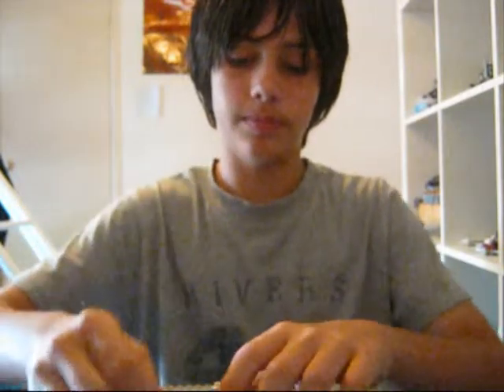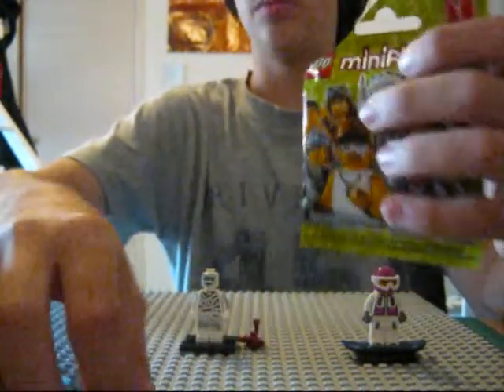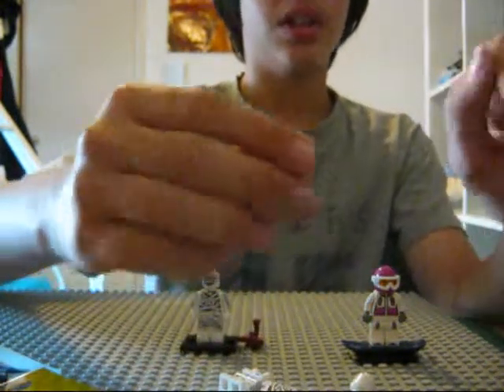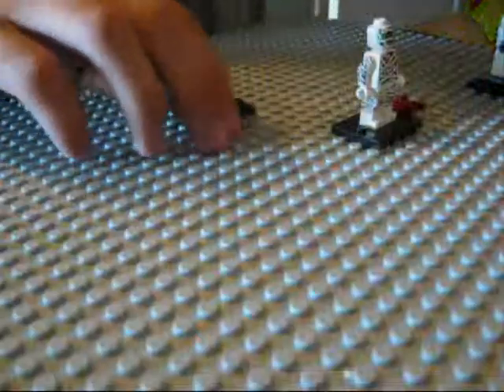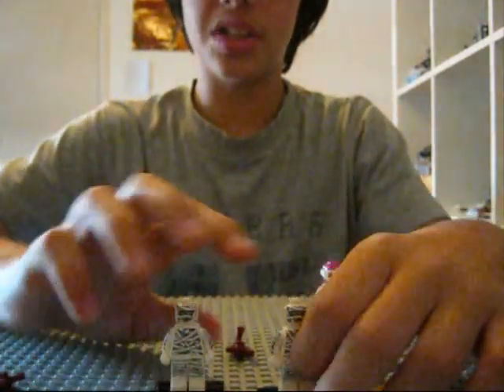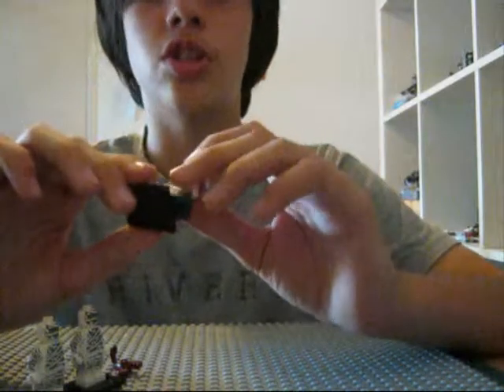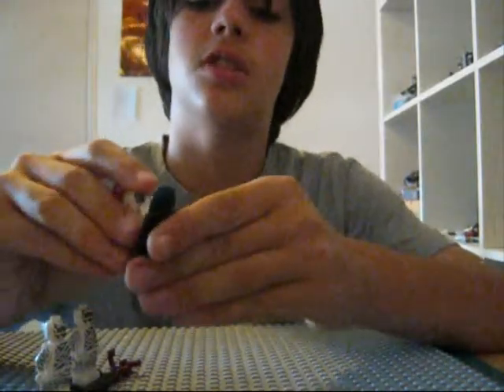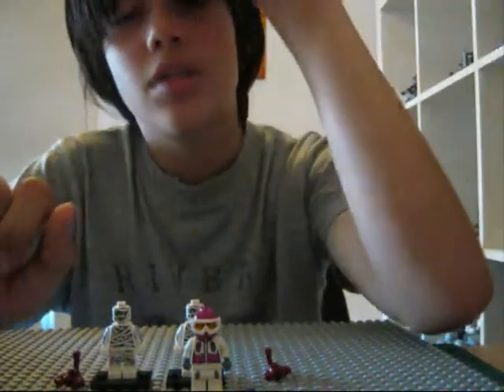lego mini figure unboxing and review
I am unboxing a lego mini figure and reviewing it